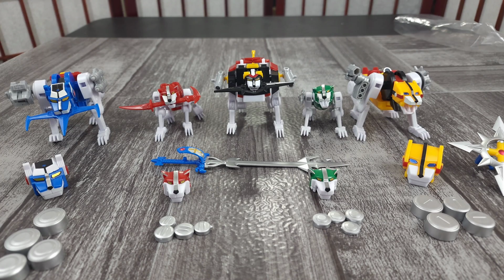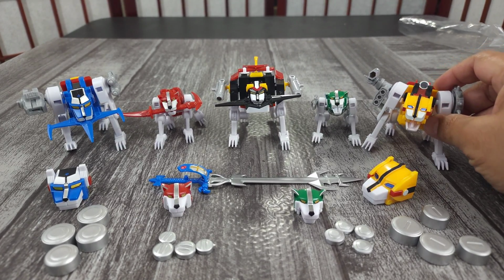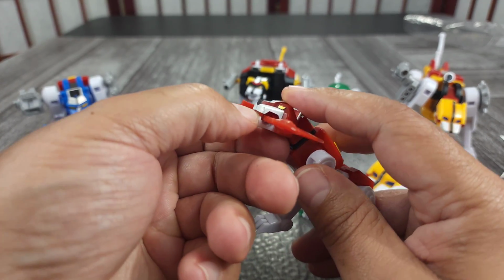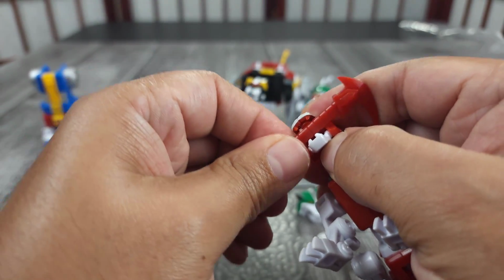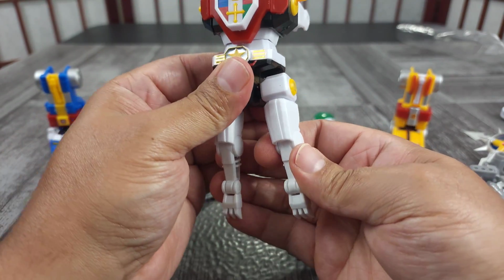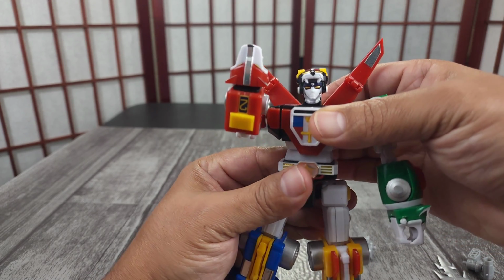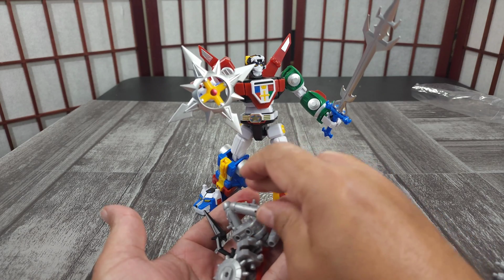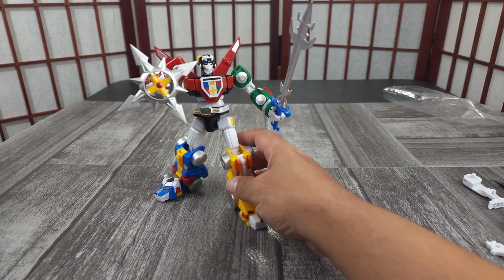Review: Bandai Shokugan Super Mini-Pla Voltron - TBT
Today's Throwback Thursday is Bandai Shokugan Super Mini-Pla Voltron

Chapters:
00:00 Overview/Initial Thoughts
03:50 Lions Overview
08:26 Combined Mode Transformation
15:41 Voltron Overview
16:45 Voltron Articulation

Intro and outro music can be listened to here:

and here

MY GEAR:

2.4GHz Wireless Lavalier Microphone,Saramonic Blink500

600W Day Light Umbrella Continuous Lighting Kit by LimoStudio:

ecoEfficiency 2-Pack of EN-EL14, EN-EL14A Batteries for Nikon:

Neewer CN-160 LED Digital Camera Video Lighting Kit: